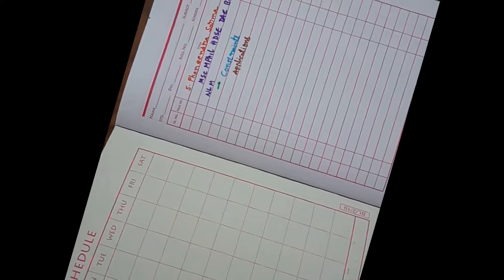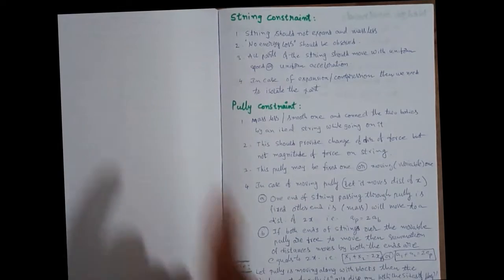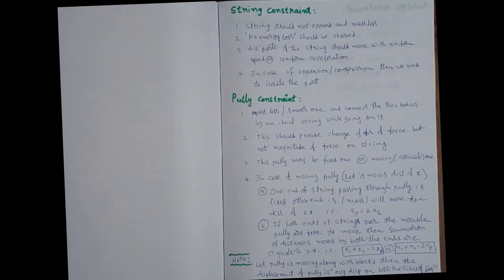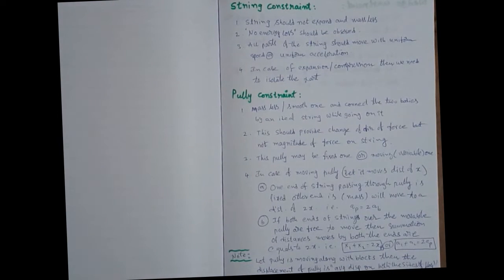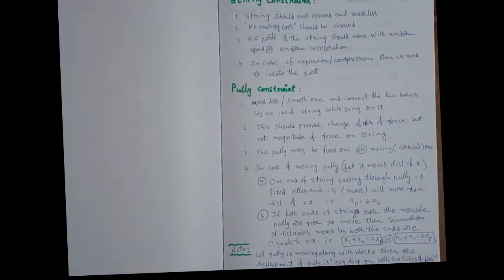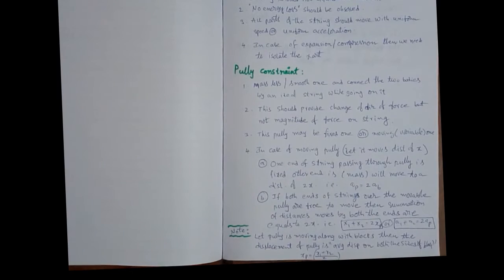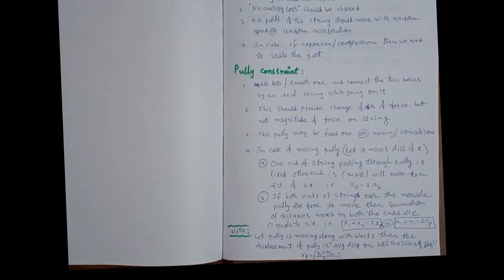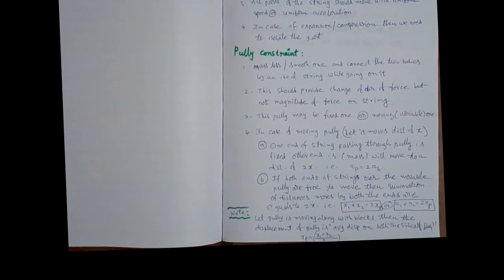Constraints in NLM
let us learn about
1.String constraint
2.pully constraint
3.wedge constraint